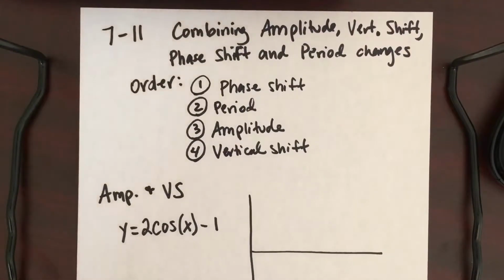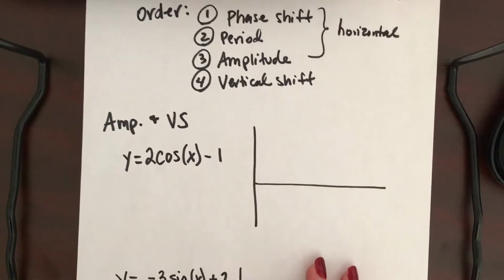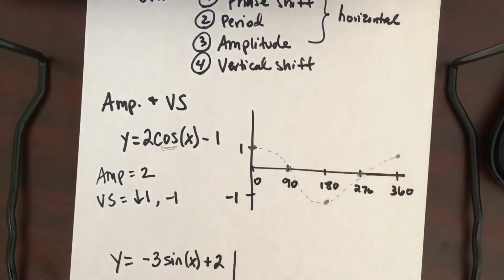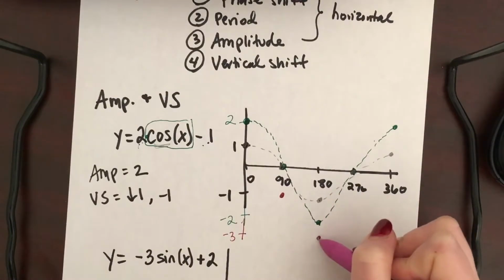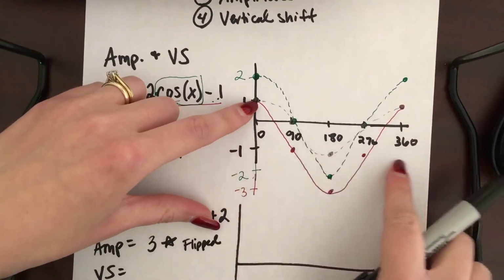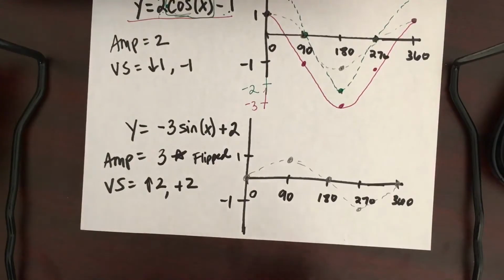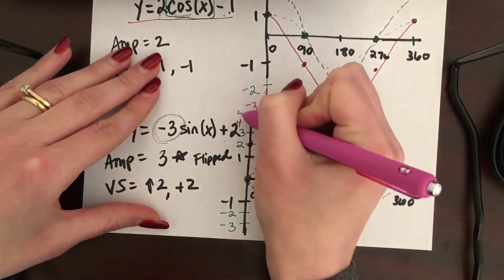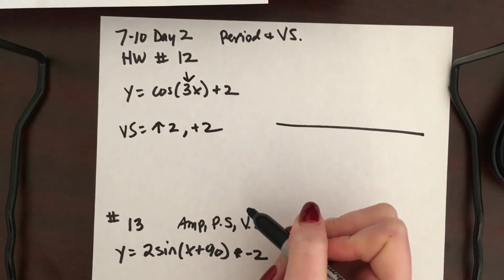Graphing trig functions (multiple parameters)